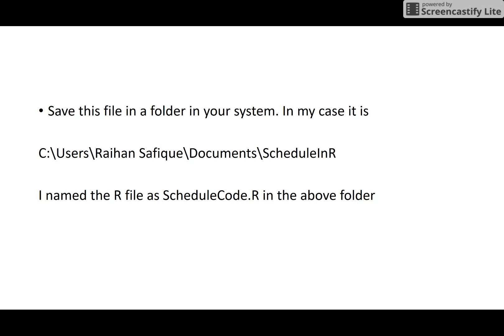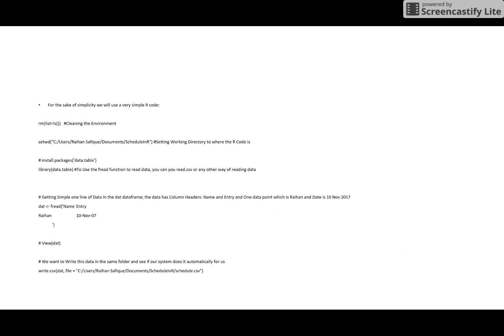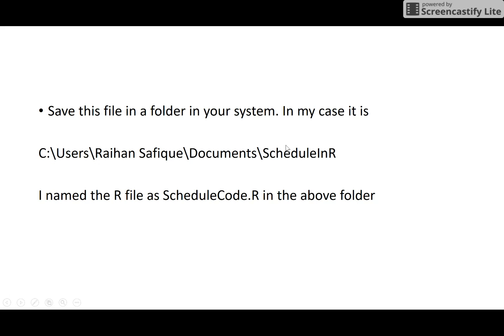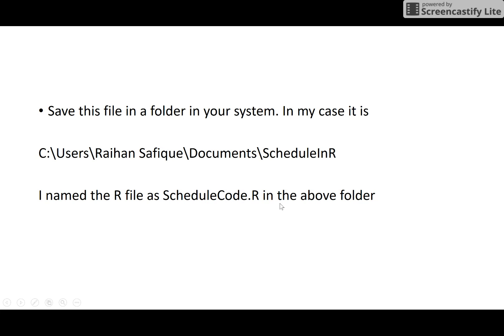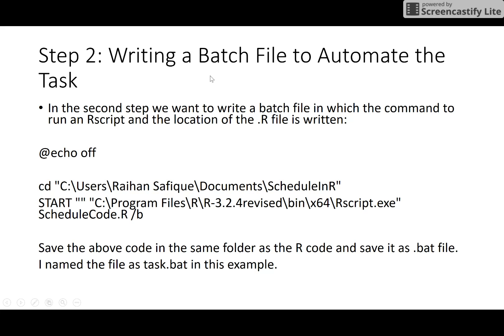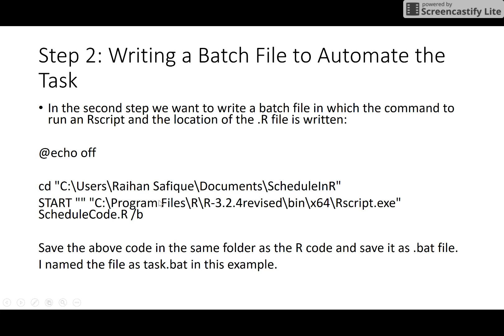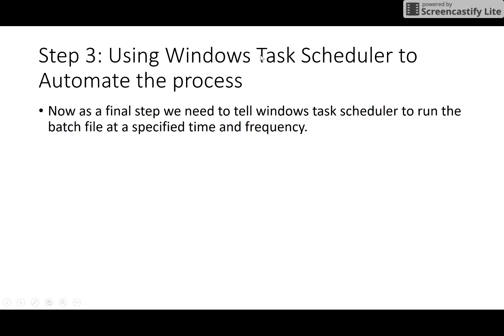Automation and Scheduling Using R and Windows Task Scheduler Part 3